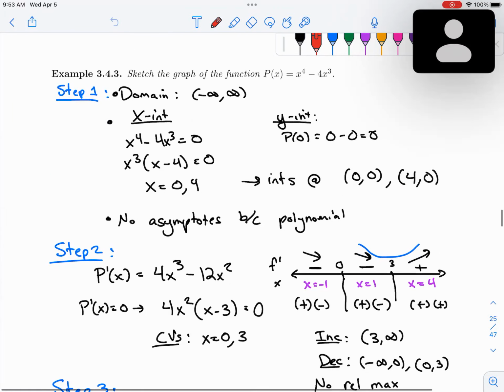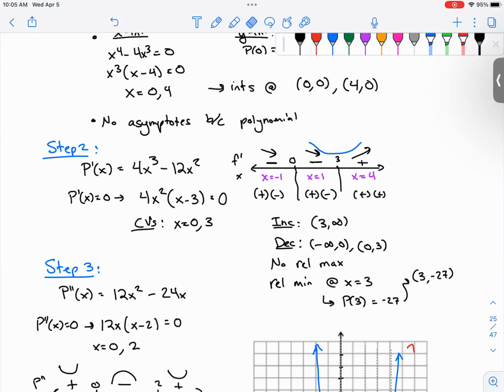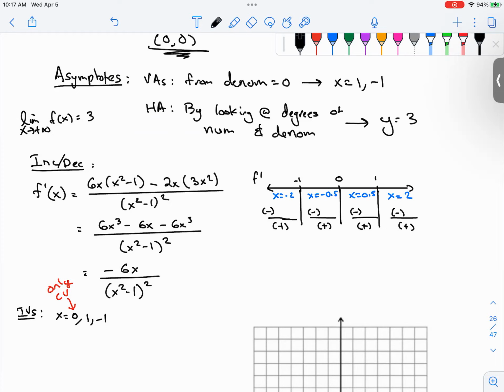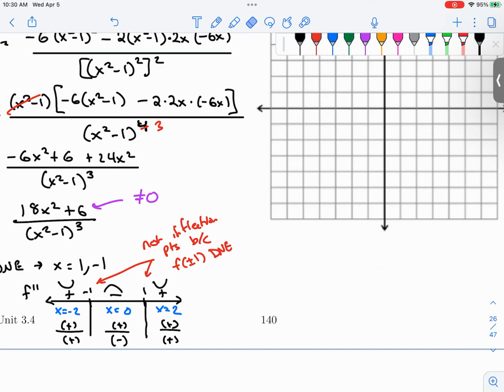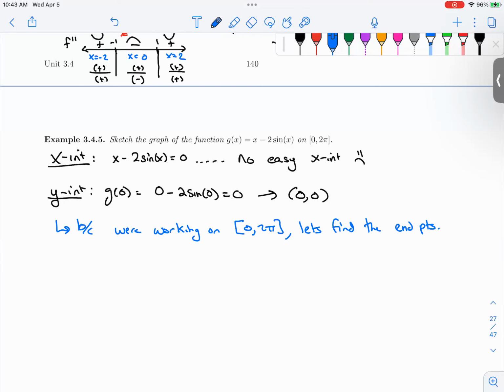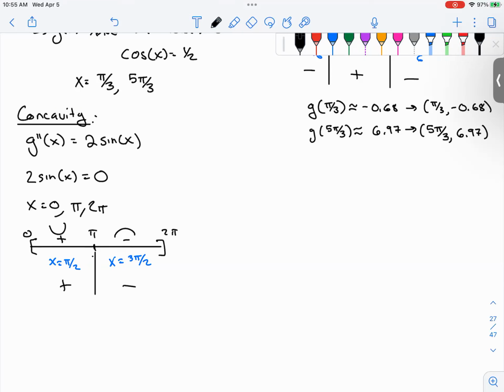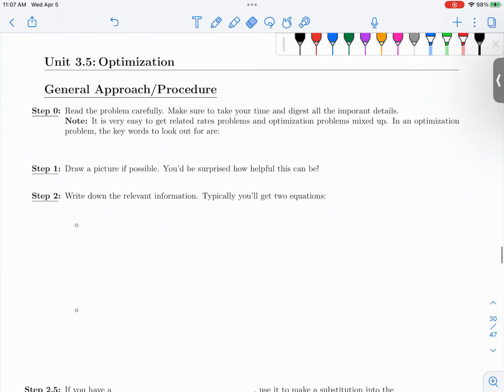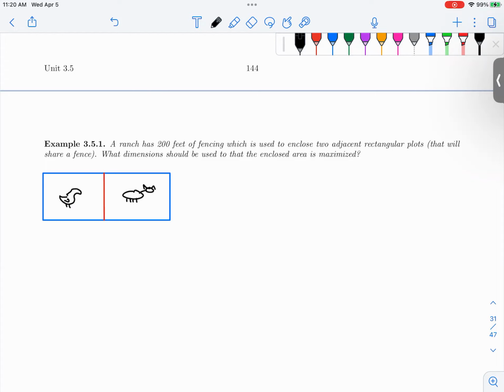Math 181 - Section 3001 - 4/5/23 Lecture